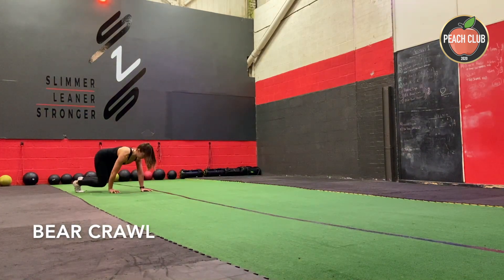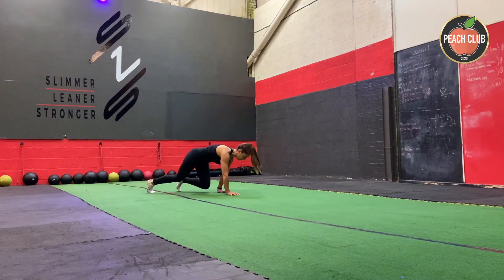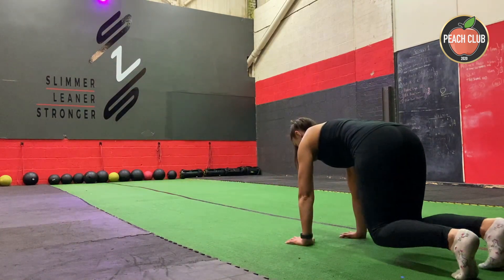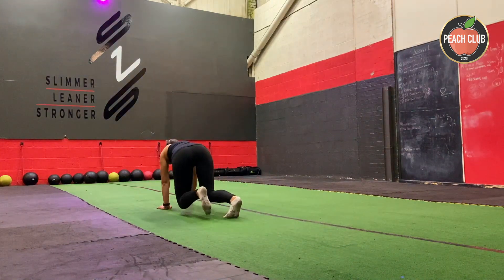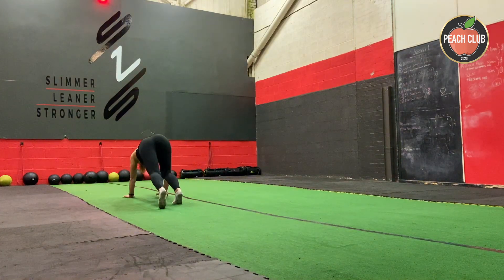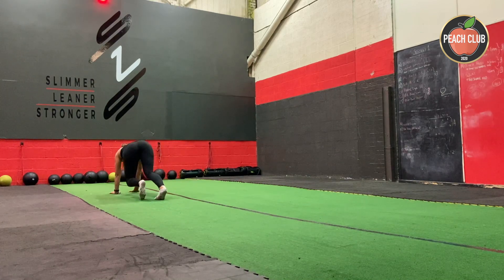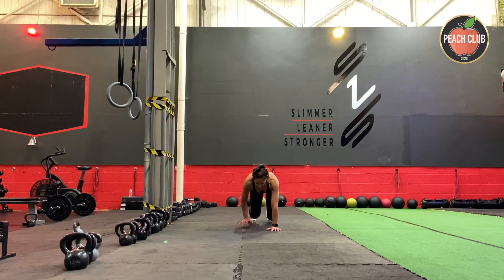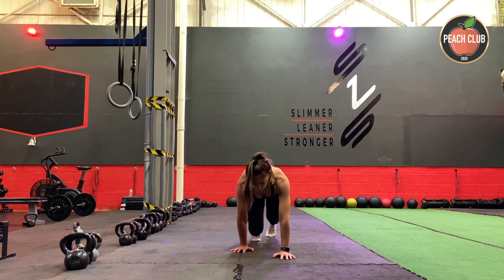BEAR CRAWL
This video is about BEAR CRAWL